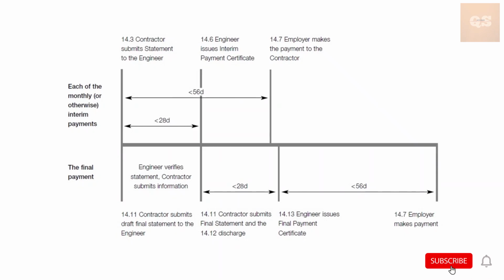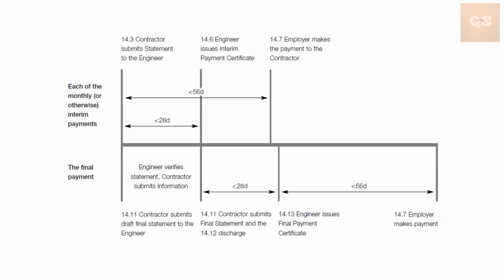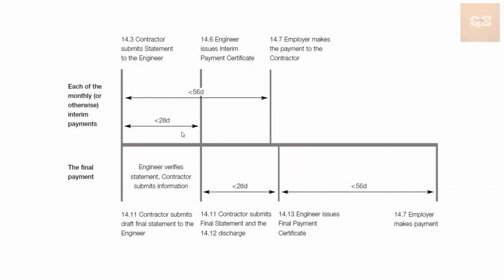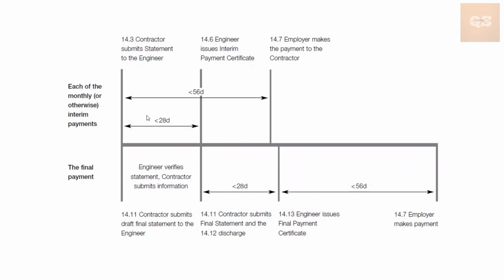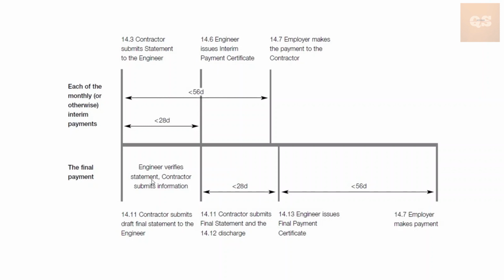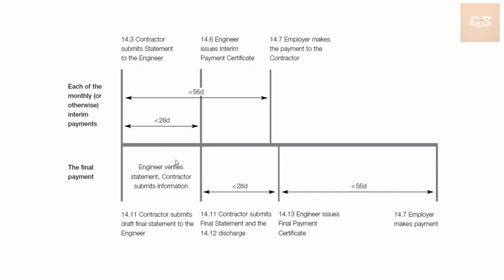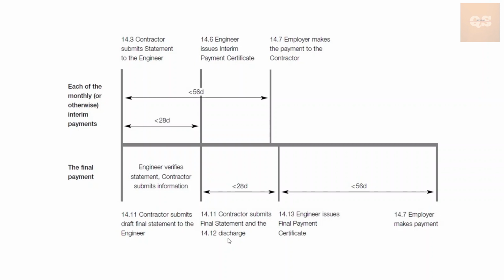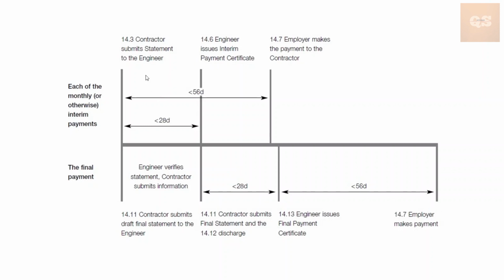FIDIC Payment | Timelines | Interim Payment & Final Payment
This video explains the payment process based on FIDIC contract.

For Quantity Surveying related books, Click:

Estimating And Costing in Civil Engineering by B N Dutta
Practical Information for Quantity Surveyors, Property Valuers, Architects, Engineers and Builders by Late P. T. Joglekar
Quantity Surveyor's Pocket Book by Duncan Cartlidge
The Quantity Surveyor's Bible by Carroll Ian
A Contractor's Guide to the FIDIC Conditions of Contract by Michael D. Robinson
Earned Value Management Using Microsoft Office Project
AutoCAD 2019 For Beginners by Cadfolks
The Bluebeam Guidebook: Game-changing Tips and Stories for Architects, Engineers, and Contractors